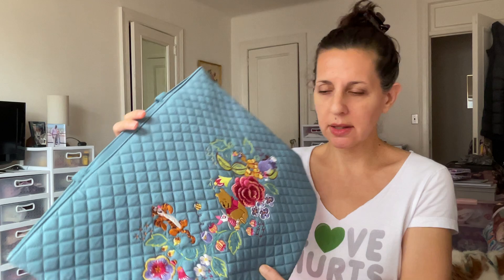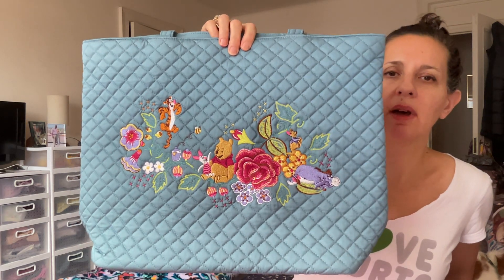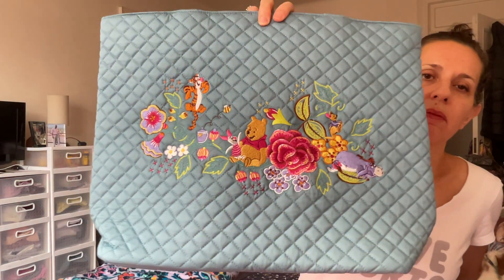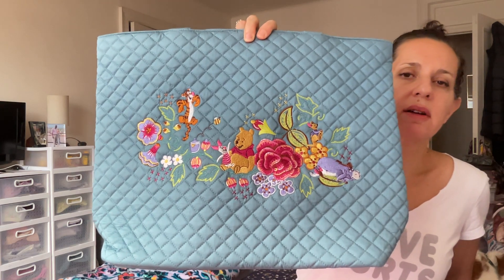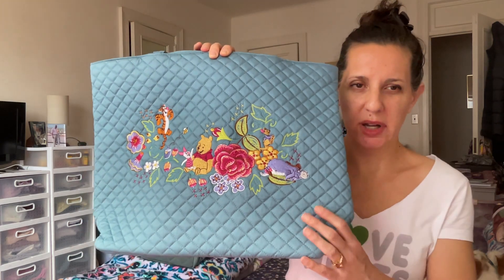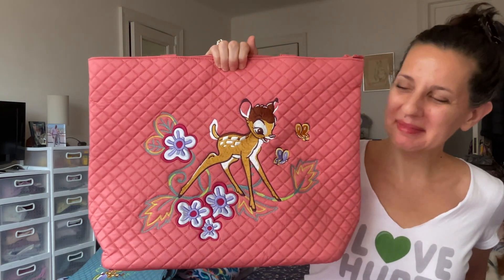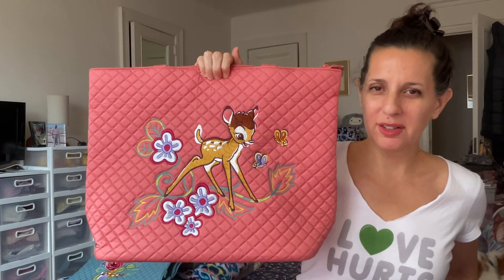Vera Bradley Bambi and Winnie the Pooh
Just a few nostalgia-driven verabradley Disney impulse buys 🙄😂, including my Bambi haul